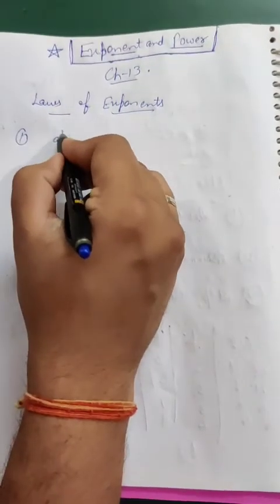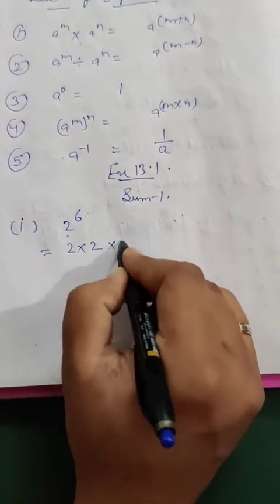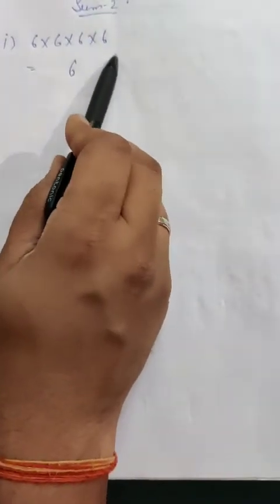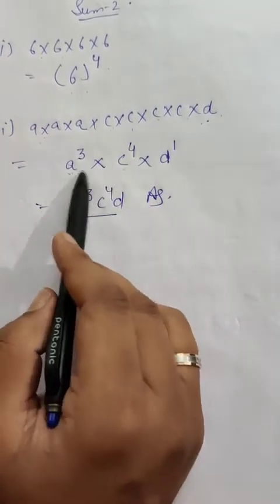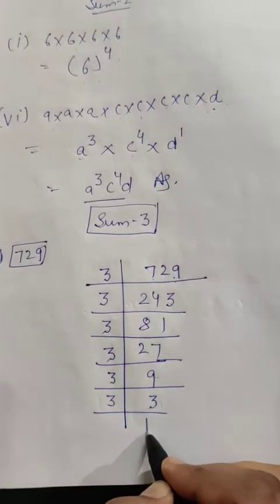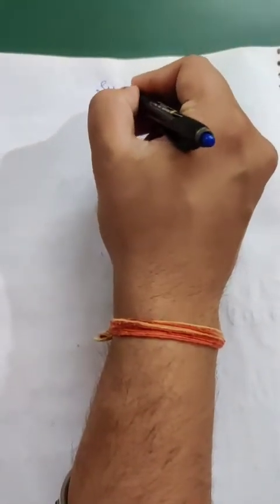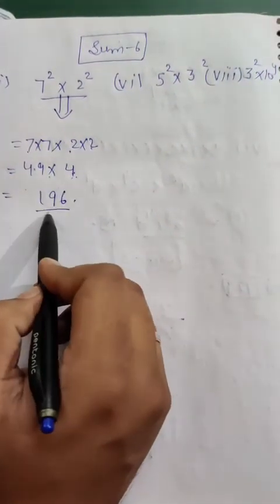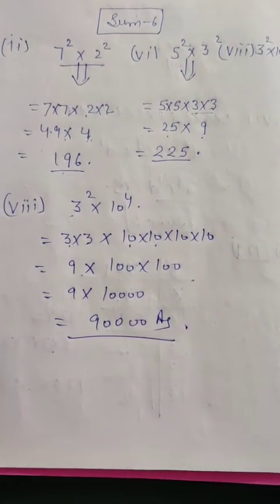11/04 - Exponent and Power Class VII by Ankur Sharma